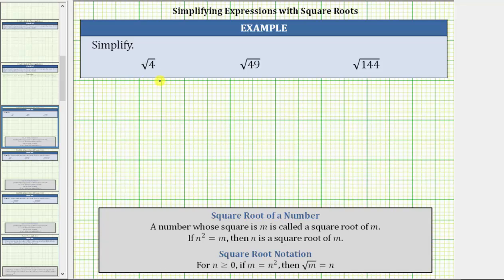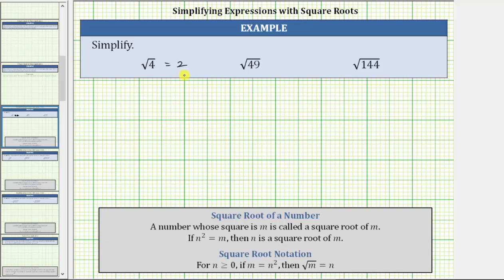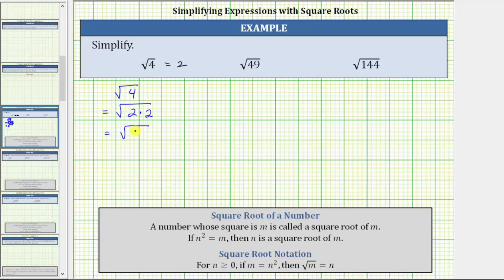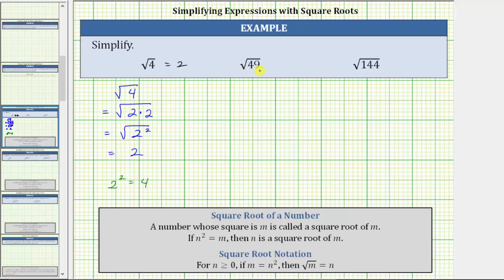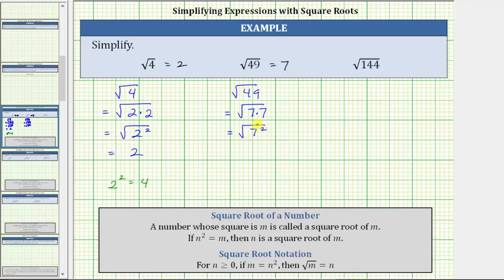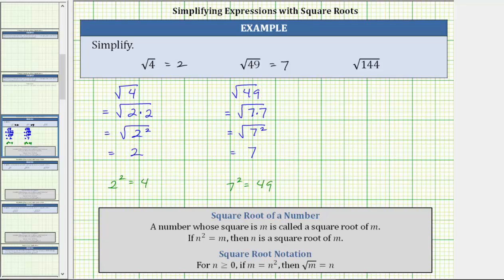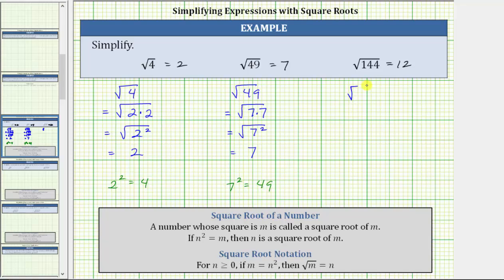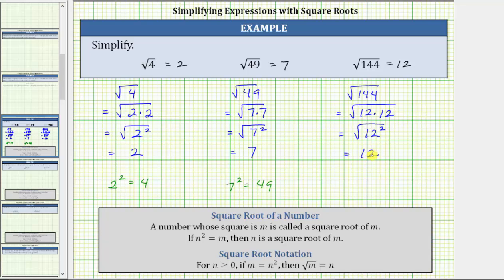Simplify Perfect Square Roots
This video explains how to simplify square roots of perfect squares.